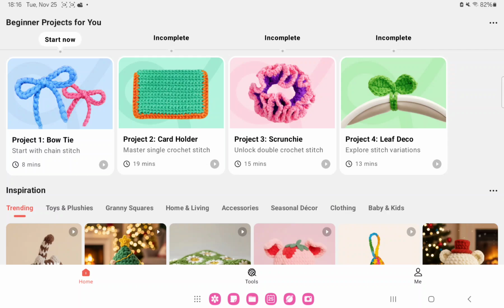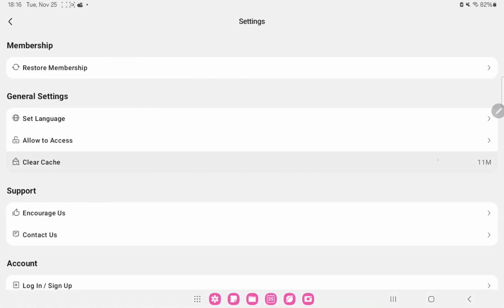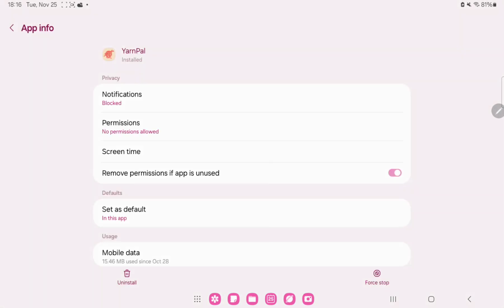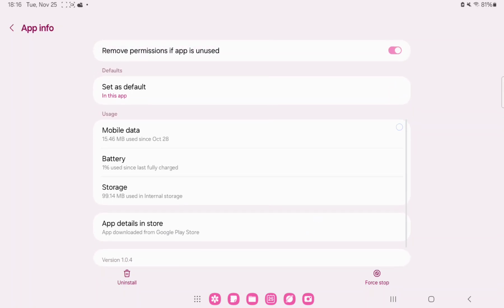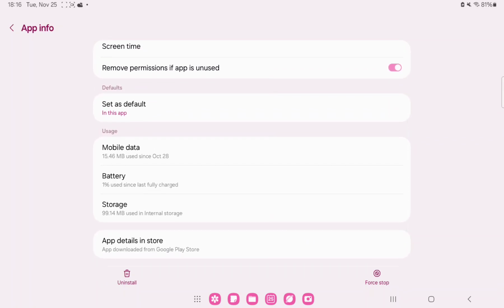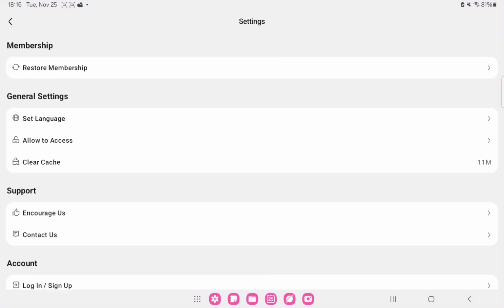How to allow to access on YarnPal?